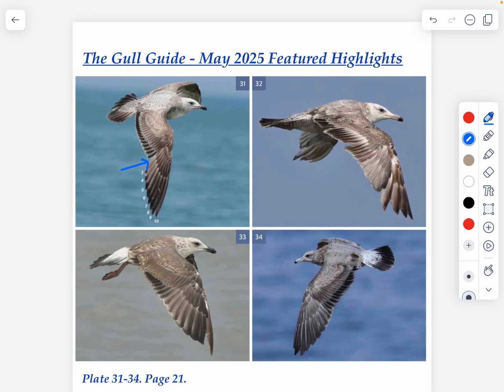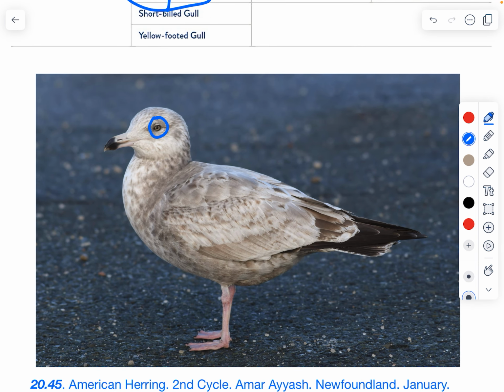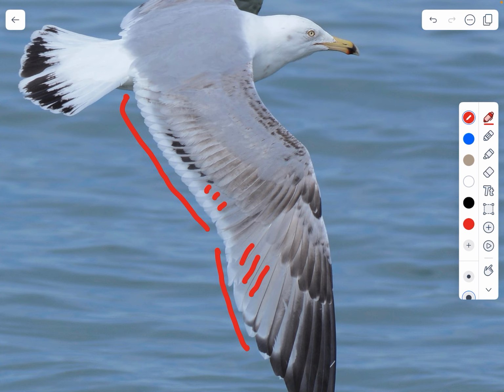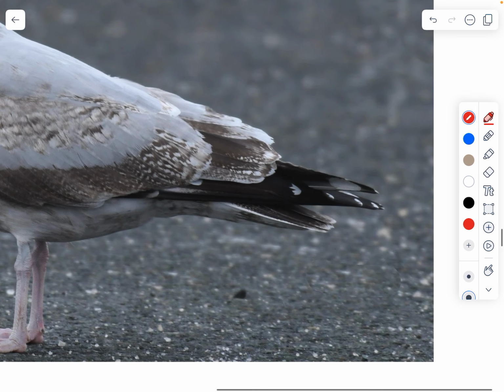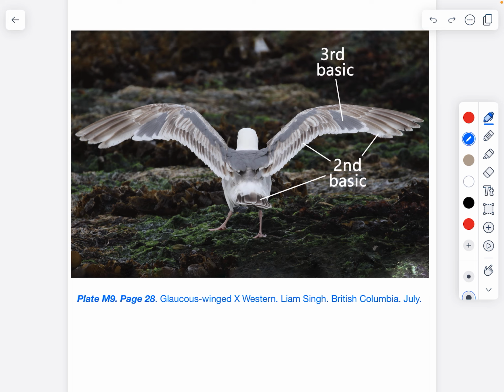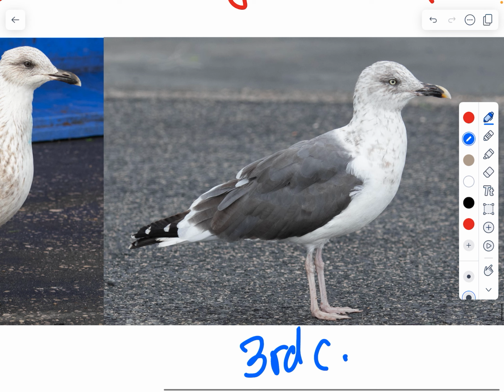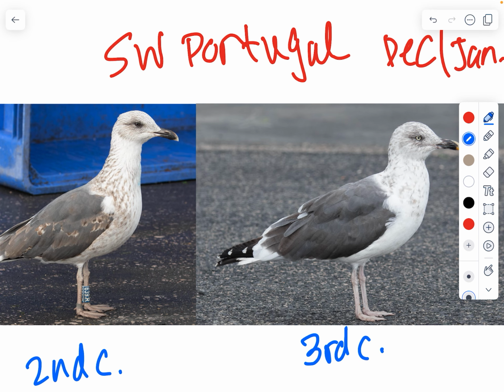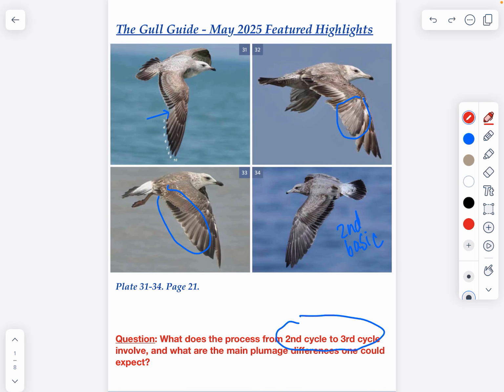Featured Highlights May 2025 - Video 5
This fifth video briefly reviews the start of the 2nd prebasic molt and then focuses on the differences between 2nd and 3rd cycle large gulls. Distinguishing these two age groups can often be done with perched birds, but sometimes an open wing is needed, and is safest when aging large gulls.